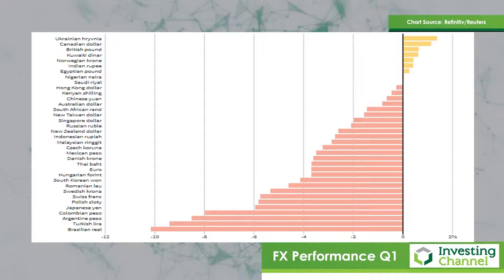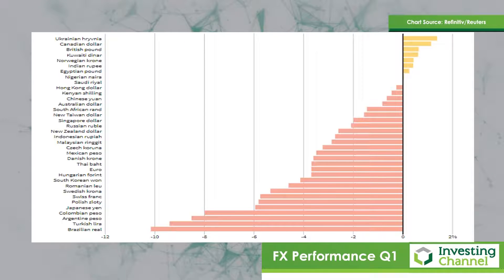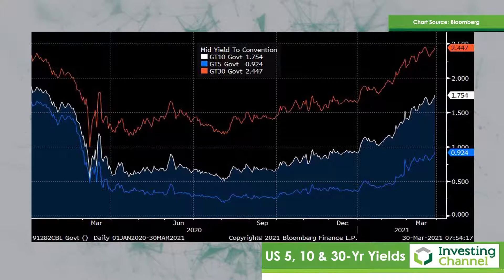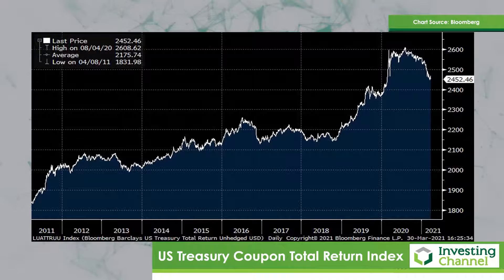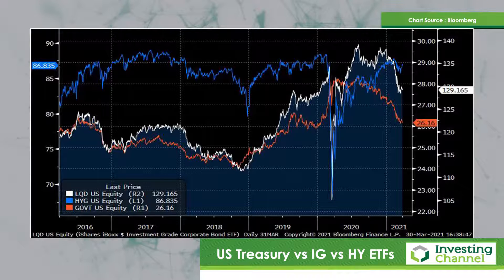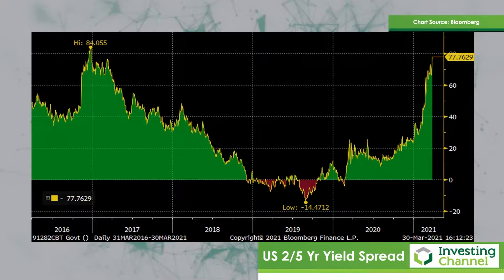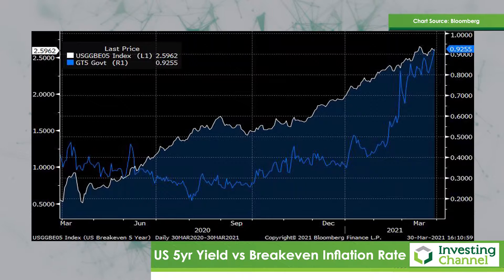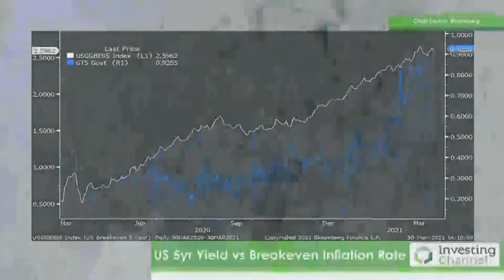Quarter Close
As the quarter comes to an end, Marc takes a look at a range of FX charts and a number of country's treasury yields.